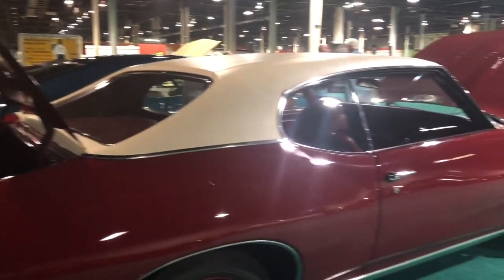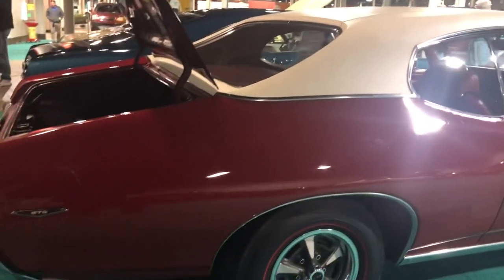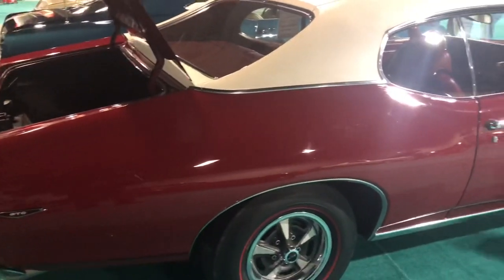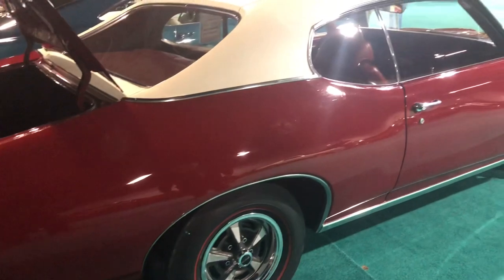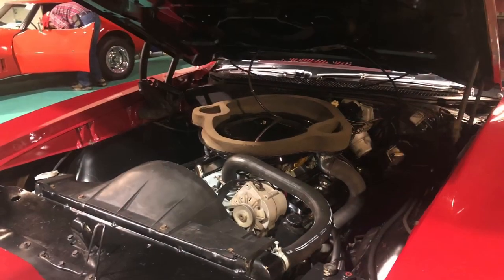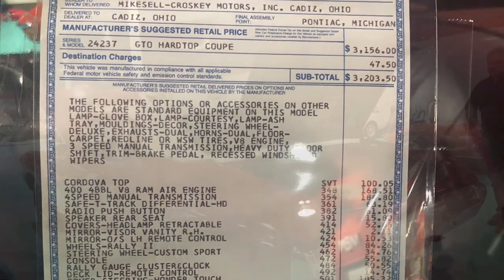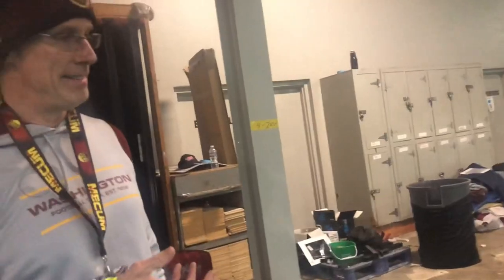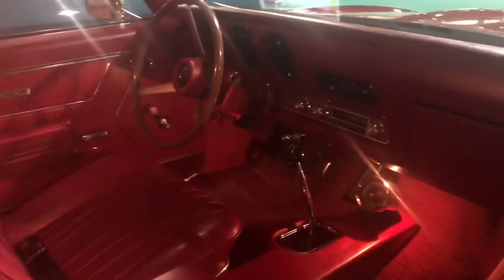MCACN 2022 1969 GTO